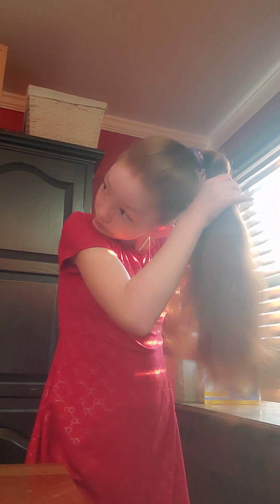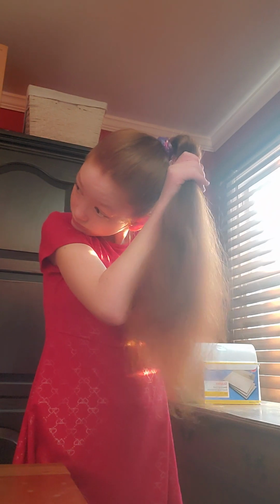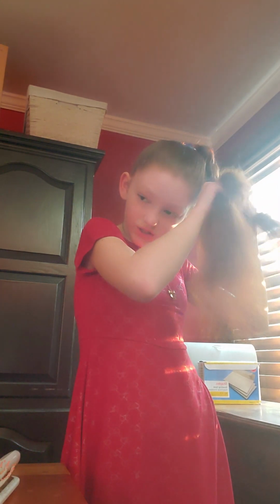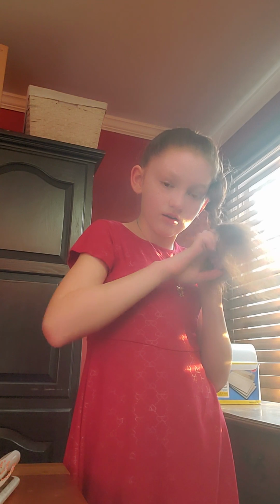ISABELLE FIXIT | SPECIAL FEATURE | HOW TO DO YOUR HAIR IF YOU'RE 11 YEARS OLD